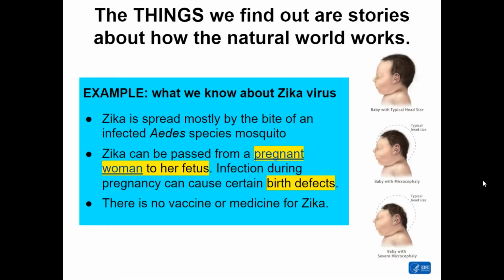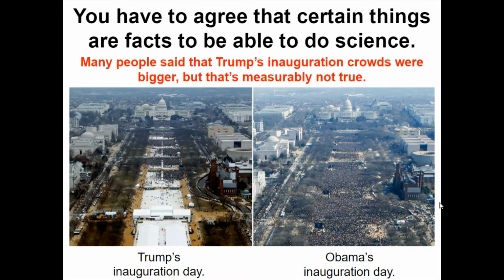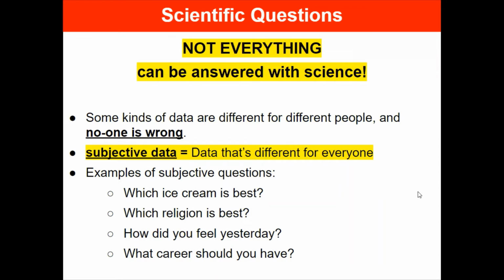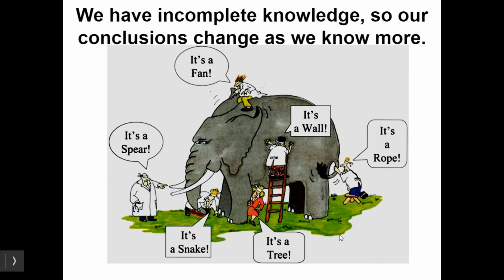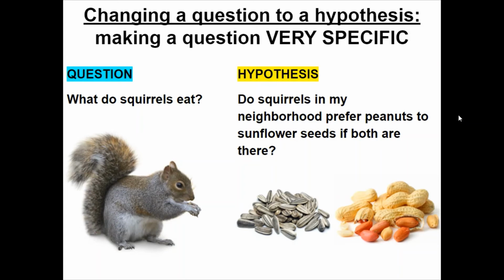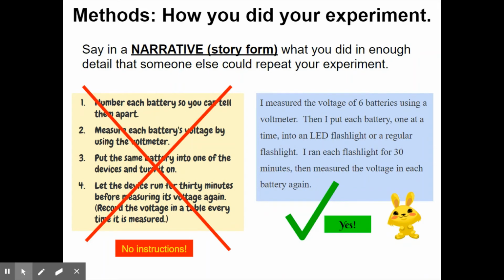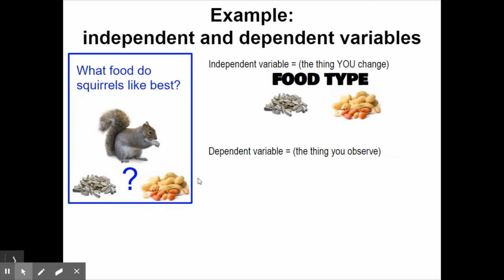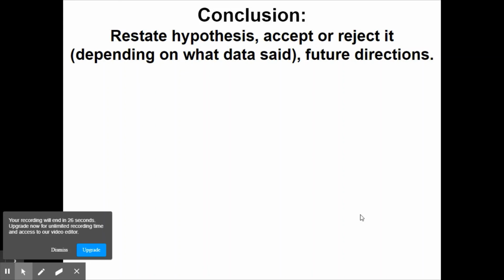What is Science?